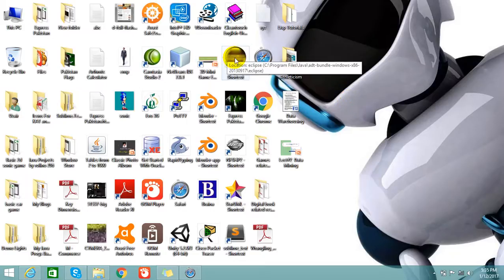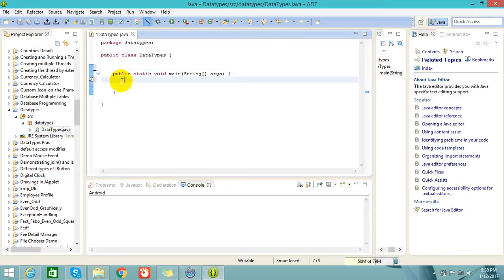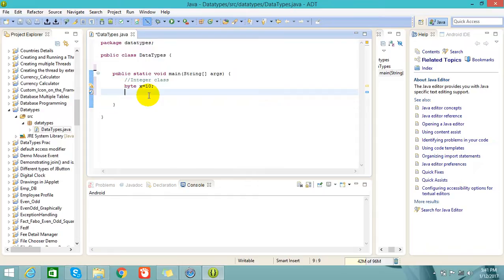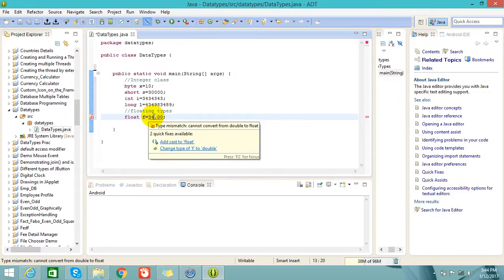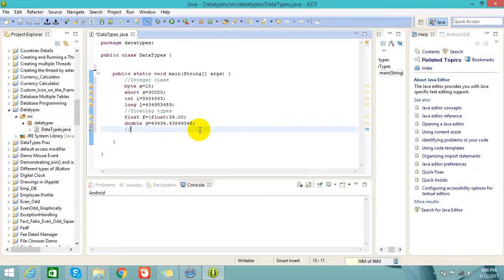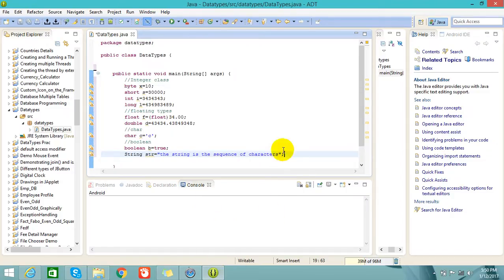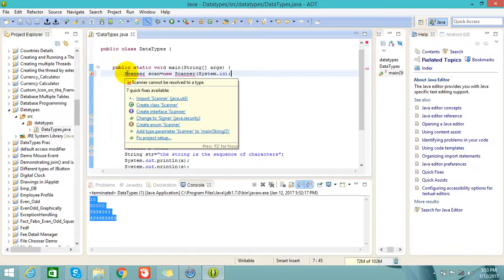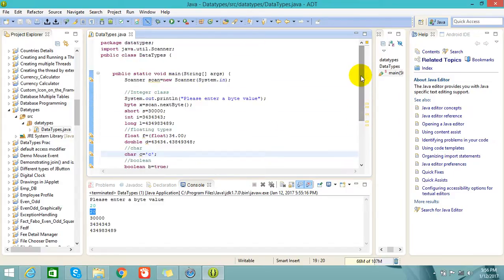1 Basic datatypes and variable in java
In this tutorial you will get to know about the variables and primitive data types provided by java.